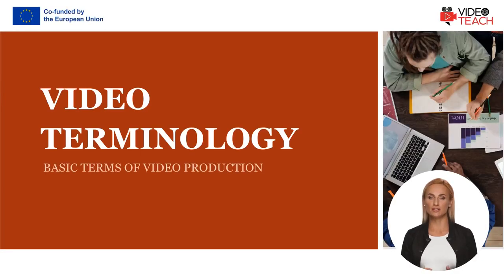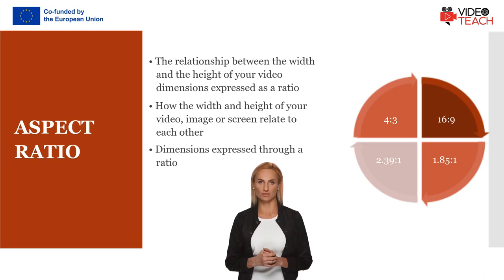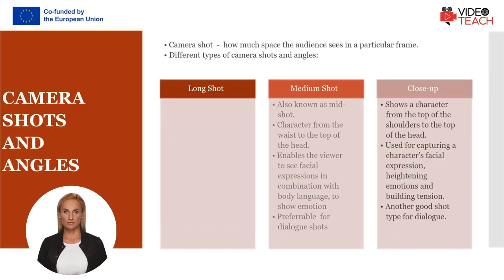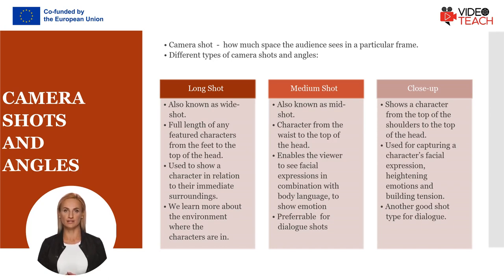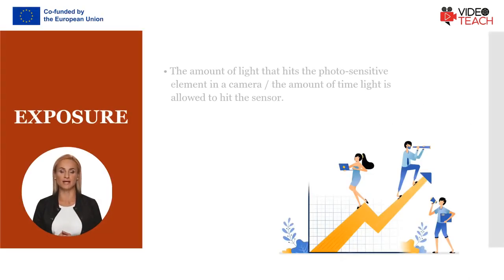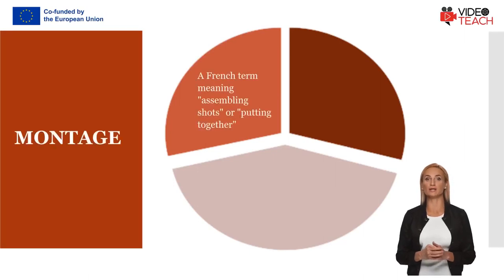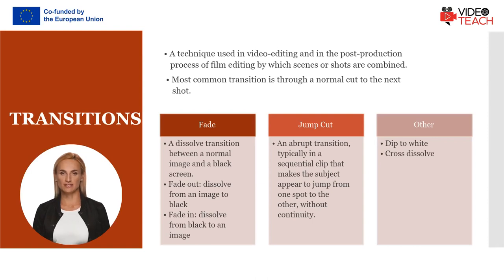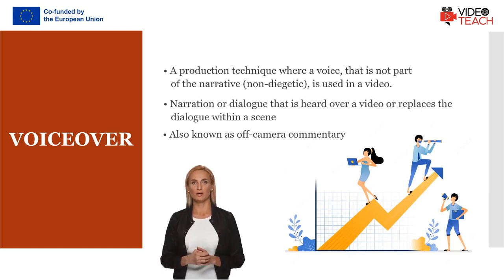2.1.1 Basic Terminology (VIDEOTEACH course)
Practical 5-minute-long explanatory video of the basic terminology used while creating videos for teaching and learning.